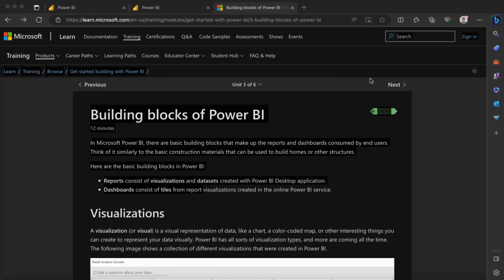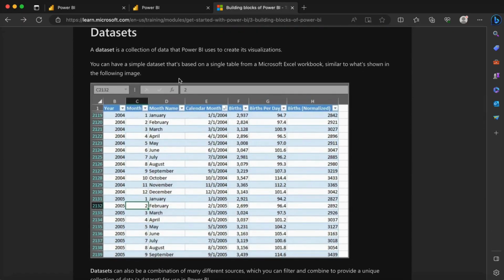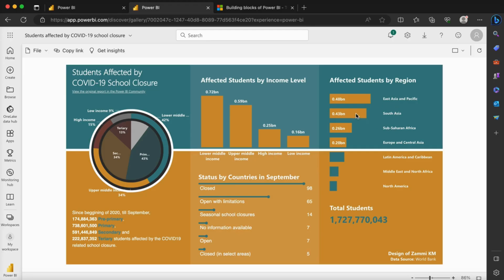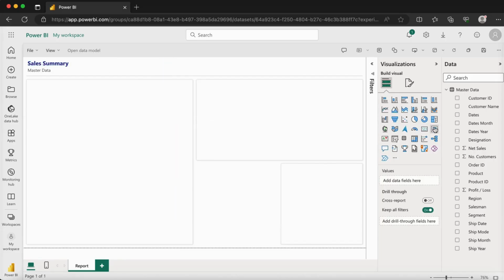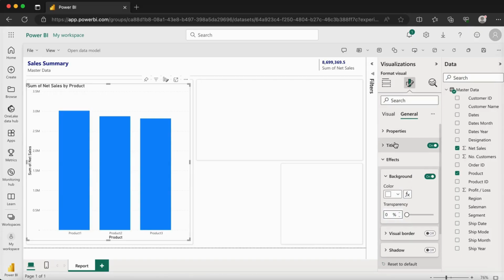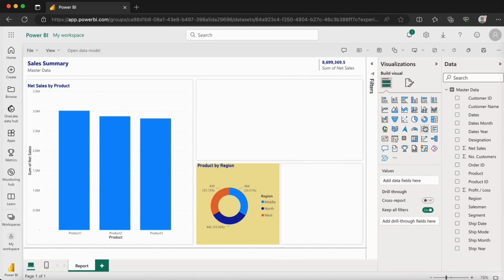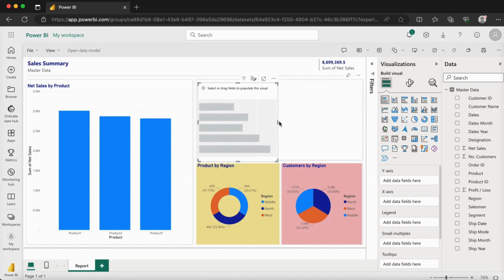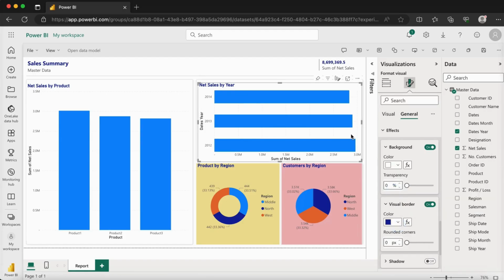Basics of PowerBI